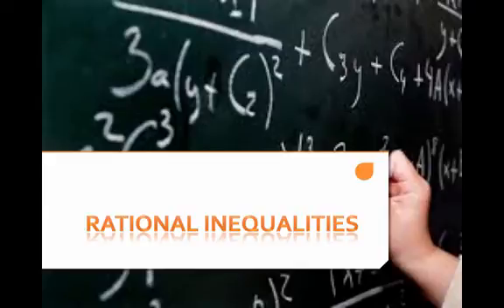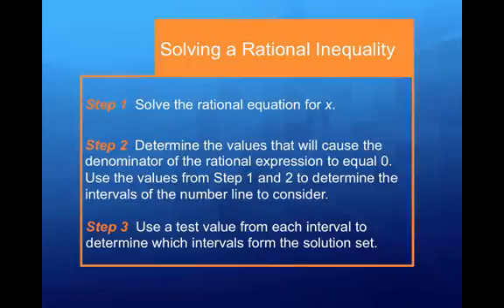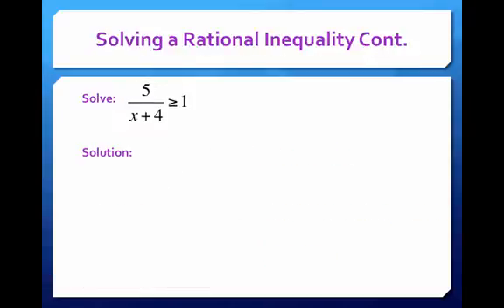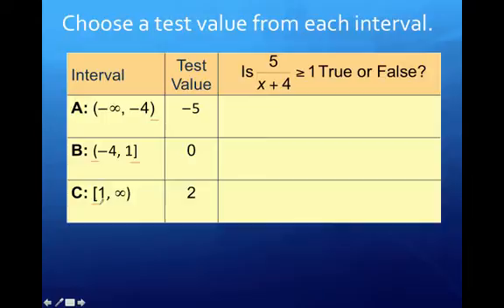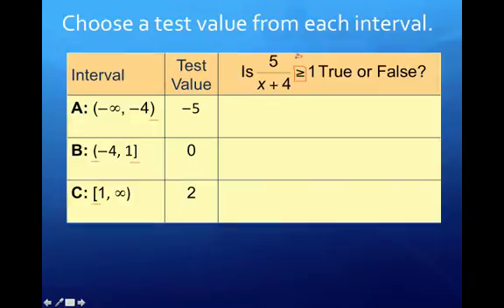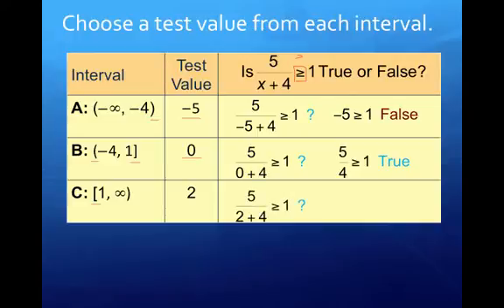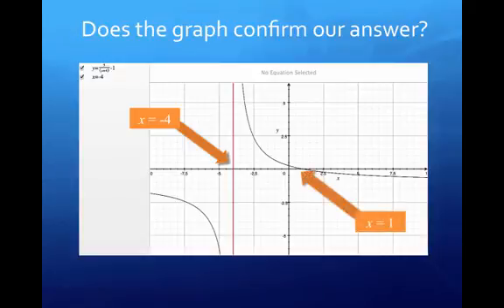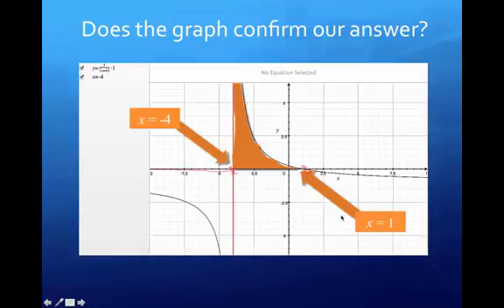3.6 Rational Inequalities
Table of Contents:

00:00 - Rational Inequalities
00:18 -
00:56 - Solving a Rational Inequality
01:42 - Solving a Rational Inequality Cont.
02:13 - Choose a test value from each interval.
04:50 - Does the graph confirm our answer?